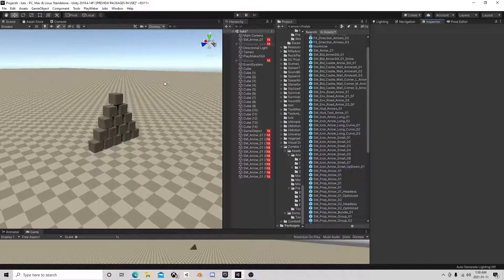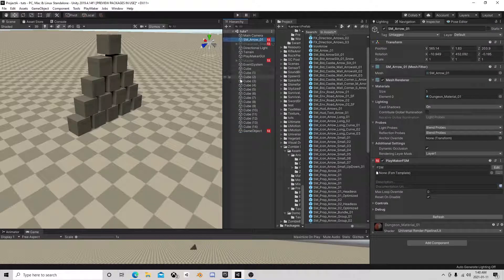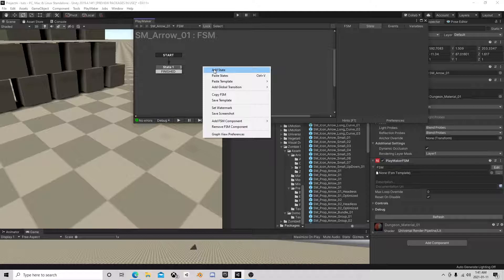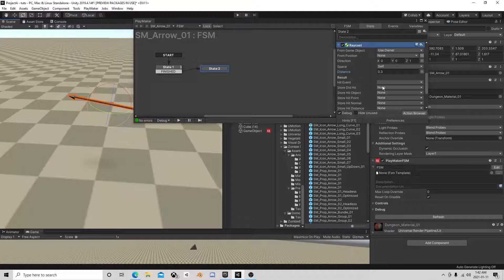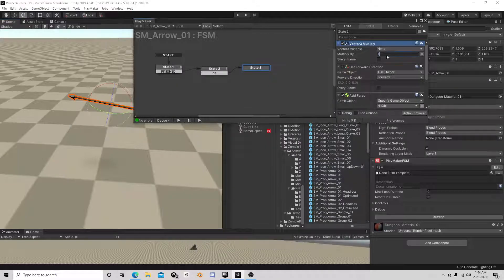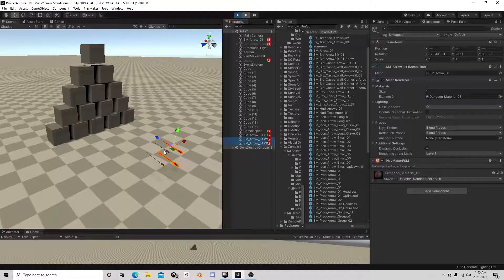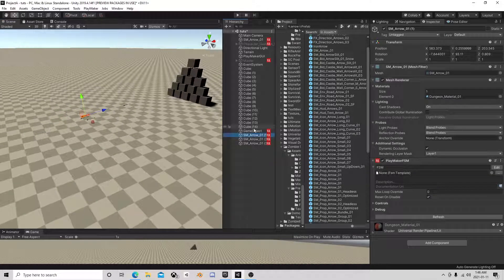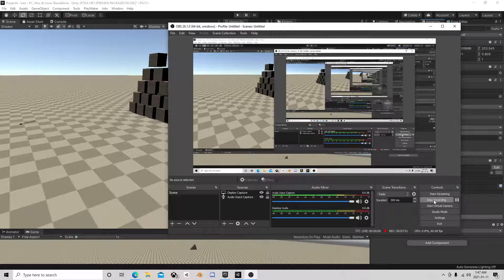Unity PlayMaker Tutorial No Collider! No RigidBody!! Physics!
High Performance Faked Physics!!! looks better and performs better than physics!!! these arrows are the beast! Projectile Faked Physics Tutorial!! Projectiles that Embed into targets and add force